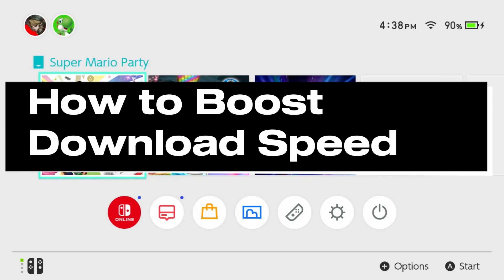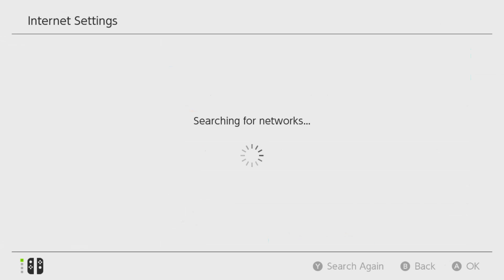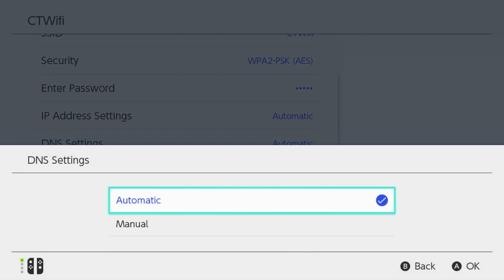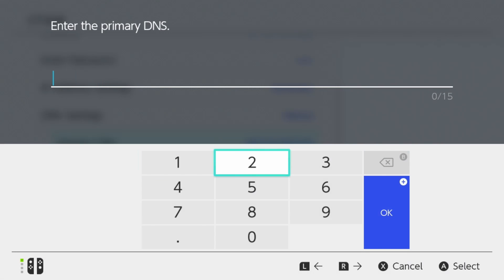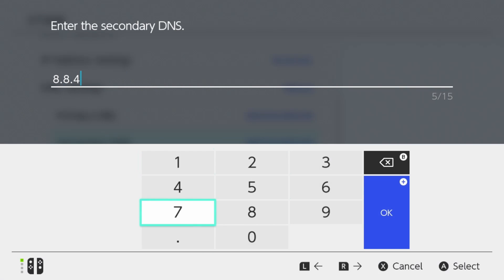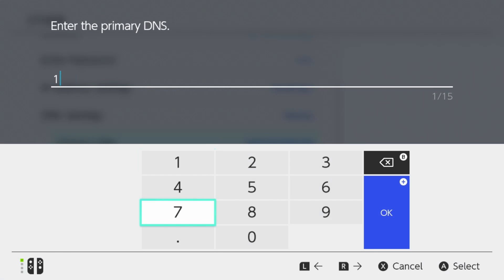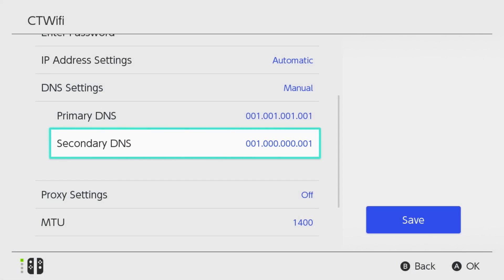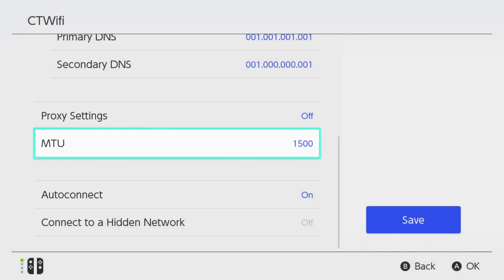How To Boost Download Speed On Nintendo Switch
How to boost download speed on Nintendo Switch? In this guide, I show you how to boost your game downloads, lower ping, and fix lag by adjusting the DNS and MTU settings on your wifi or wired internet connection on your Nintendo Switch. Hope this helps!